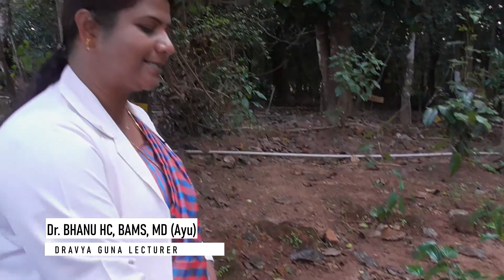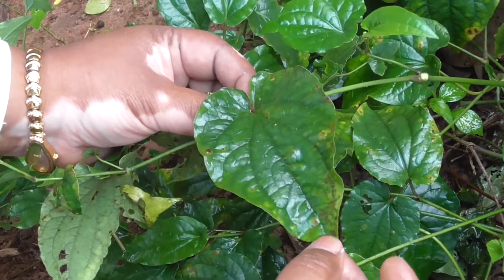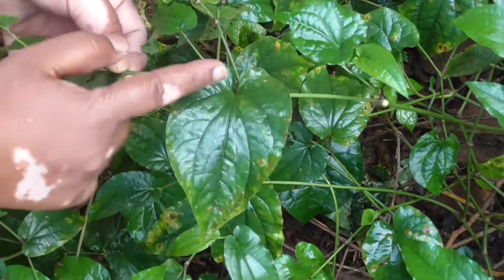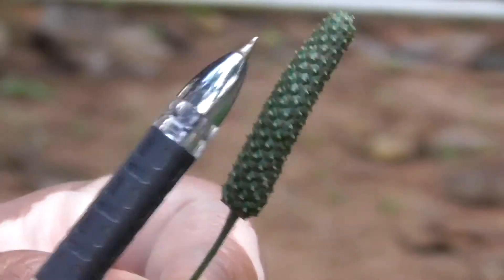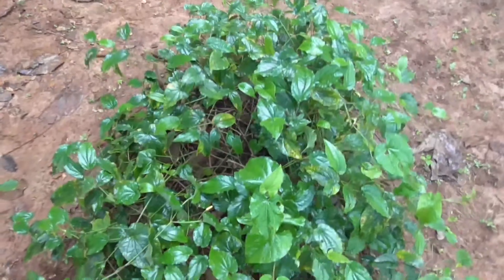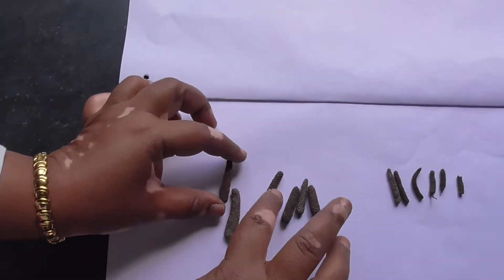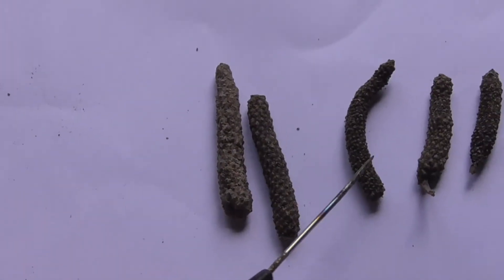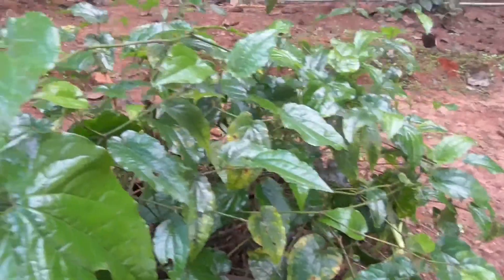Medicinal Plants Documentary: Pippali (Piper longum L.)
Medicinal plants documentary: Pippali (Piper longum L.) narrated by Dr. Bhanu HC, BAMS, MD(Ayu)

Video recorded at Aln Rao Memorial Ayurvedic Medical College, Koppa.